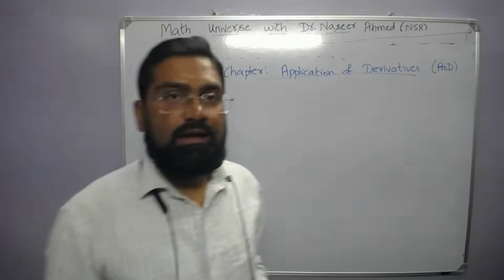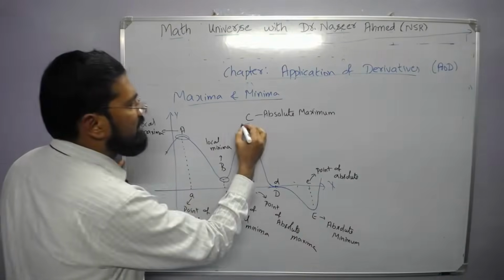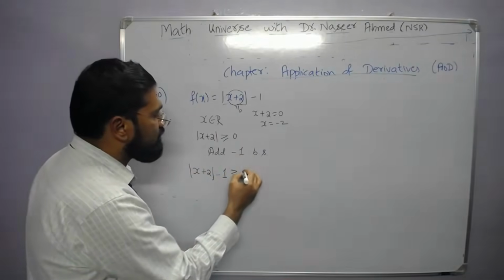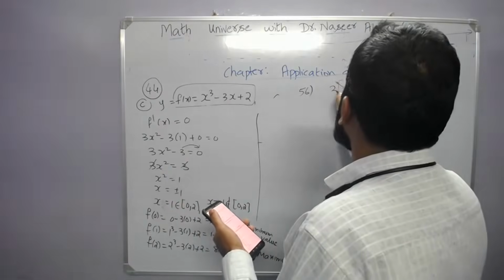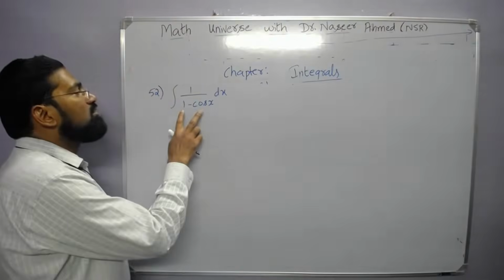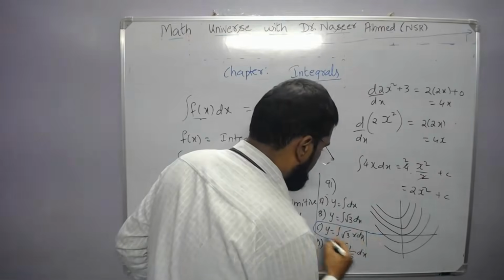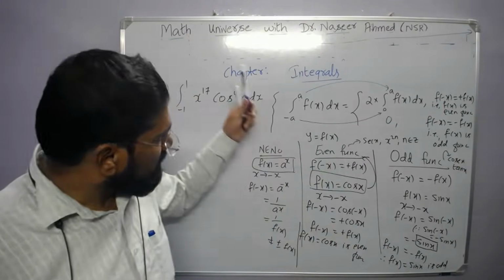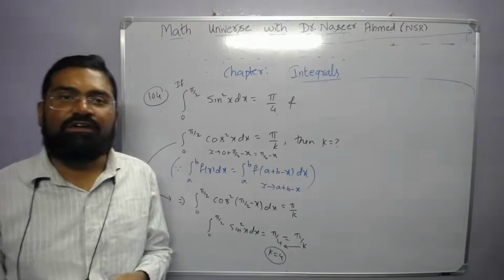Most Important McqsandFill in the blankQuestions-PART2| II PUC | Math Universe with Dr. Naseer Ahmed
Dear Students,
Kindly go through the video to understand the concepts and enhance your scores.

CONTENT DISCUSSED IN THE LIVE SESSION
Link :

Study well!